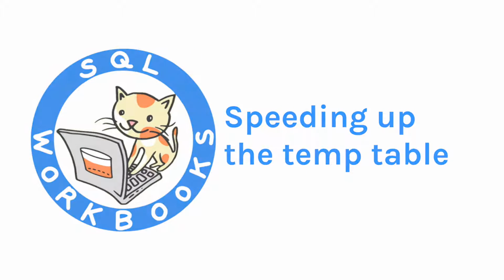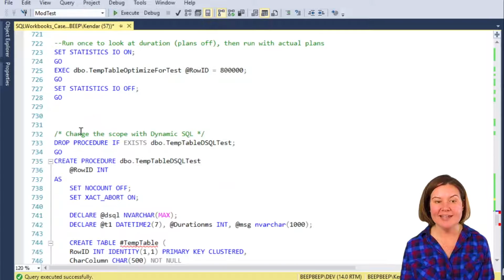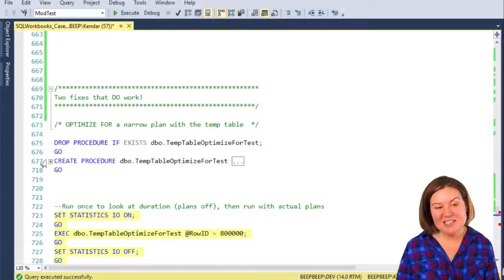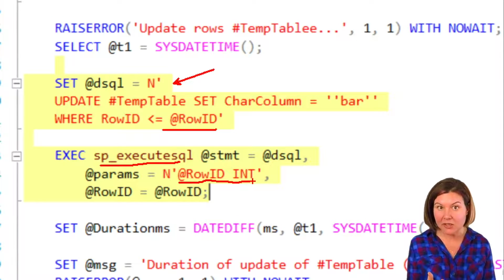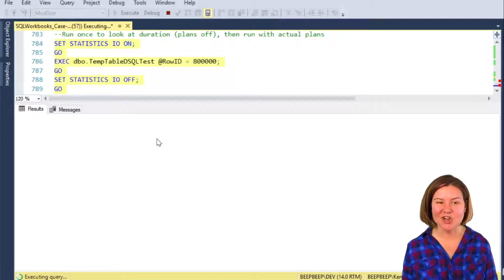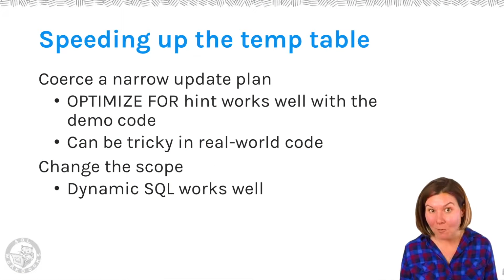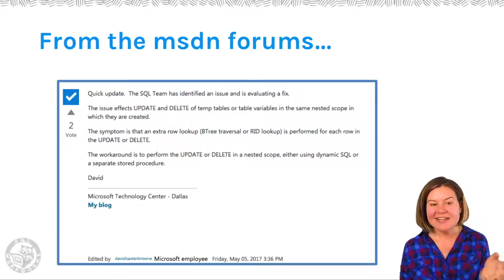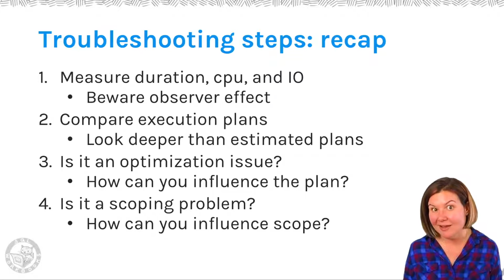Speeding up the temp table